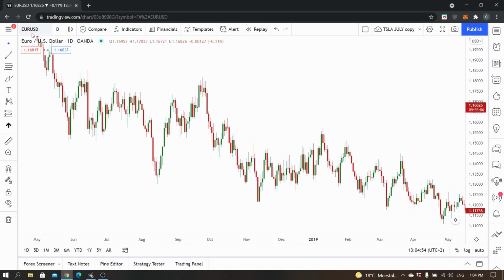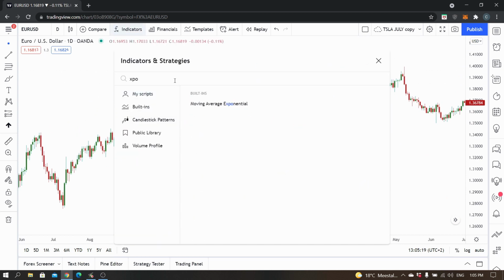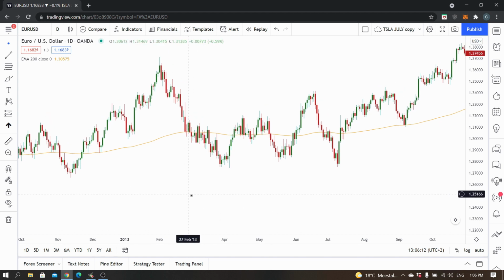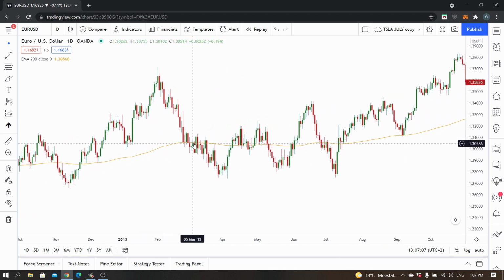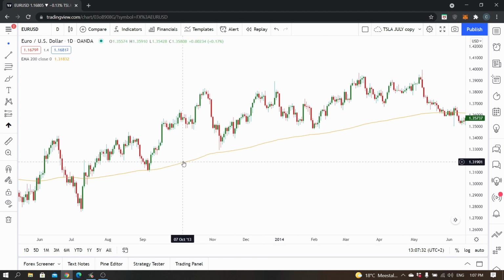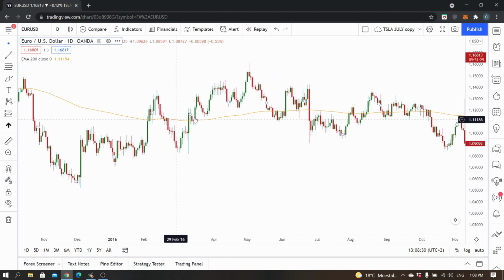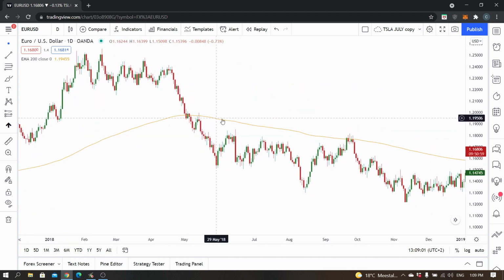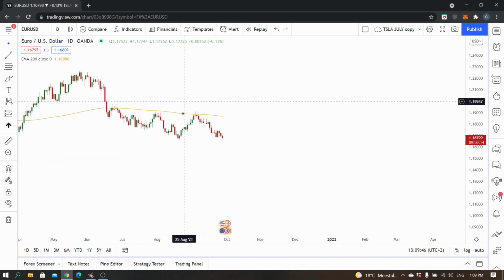The Most UNDERRATED Technical Indicator in Trading! [TECHNICAL ANALYSIS]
In this video I will talk about a technical indicator which almsot everybody knows but which not a lot of people use and/or use in the right way. This indicator can give you a good indication of the trend bias and an even better entry point for your trades!